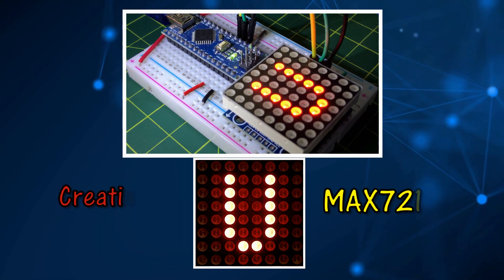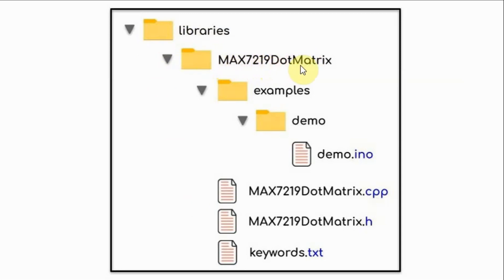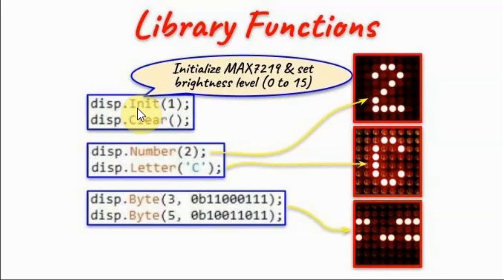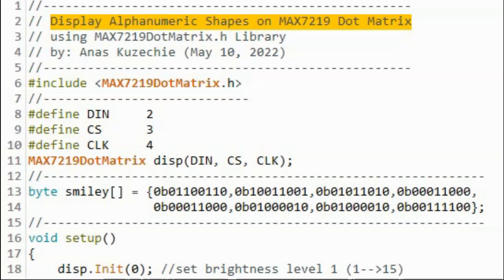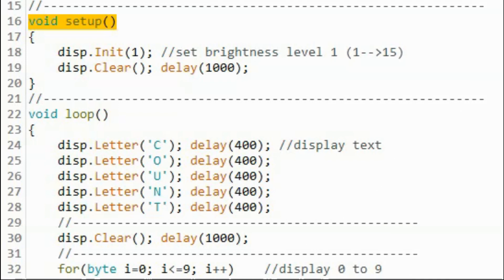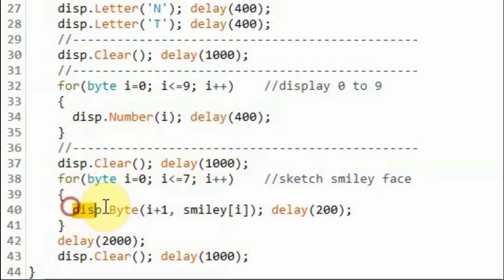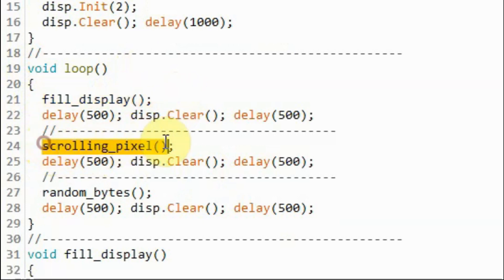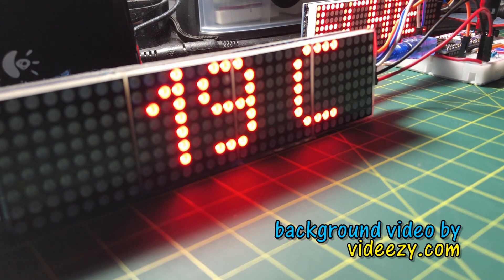Creating Arduino Library for MAX7219 8x8 Dot Matrix Display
Content:
0:00 Introduction
0:31 Library Folder Structure & Visual Studio Code
1:11 Library Functions
1:55 Library Example Sketch 1: Count from 0 to 9
3:31 Library Example Sketch 2: Display Different Patterns
4:12 Future Project